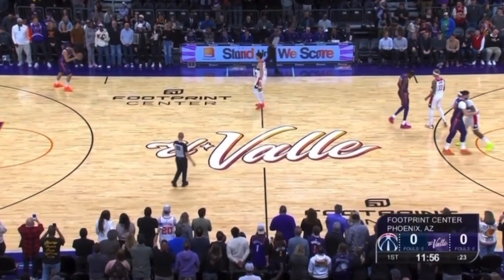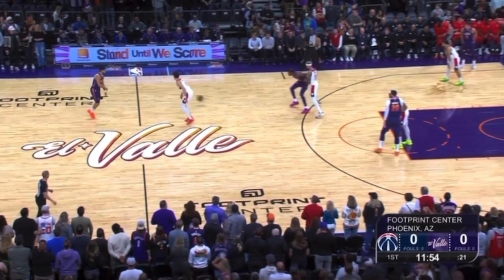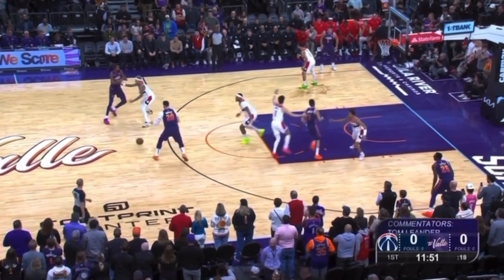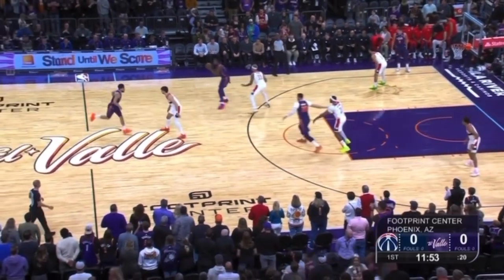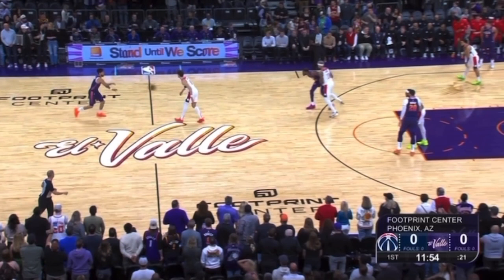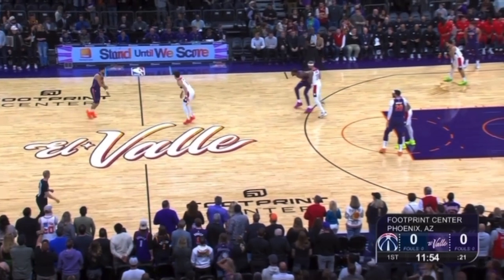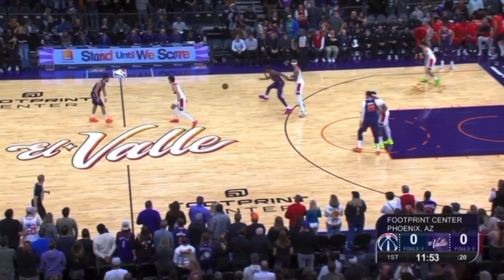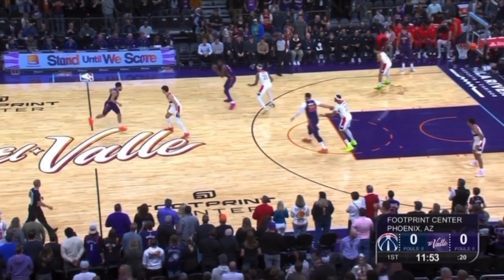Phoenix Suns · Devin Booker's Screening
The Suns go about featuring Devin Booker a multitude of ways with in their offensive process.

Specifically off-ball, his IQ and feel are vastly underrated.

He's great with angles, timing, and feel for how to manipulate advantages within actions and scenario's, based on the presentation of defenses.

Let's take a look at a few reps of him doing so against the Wizards.